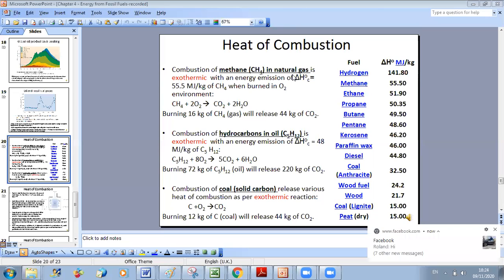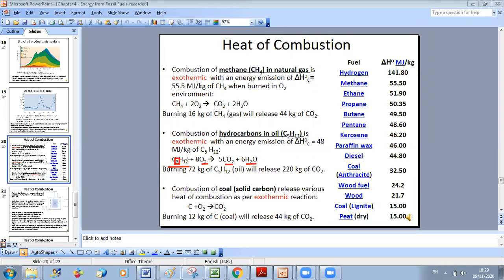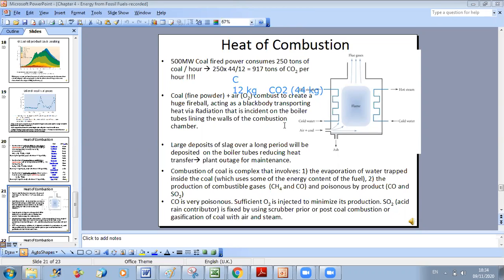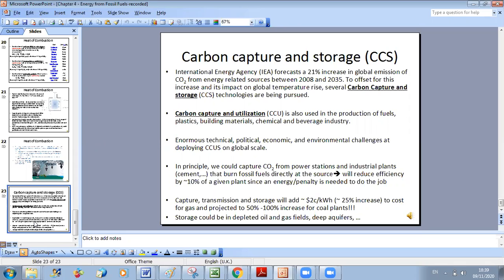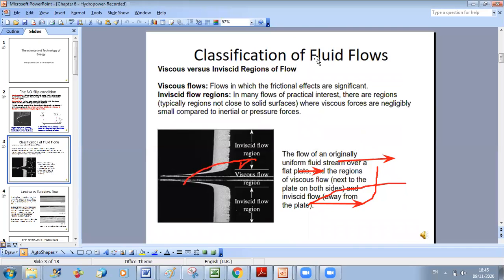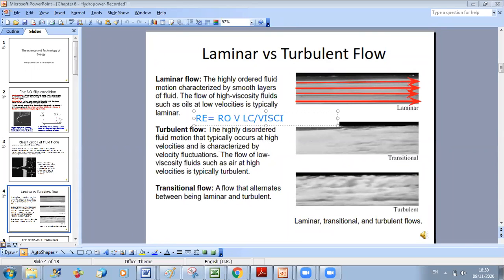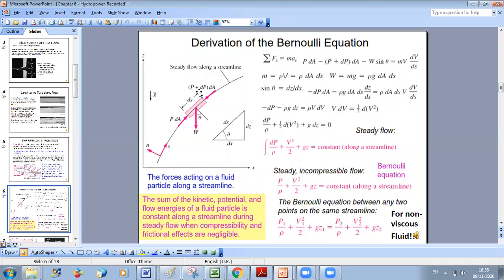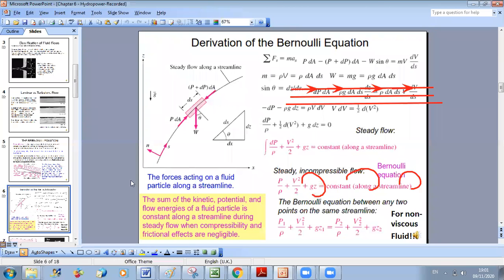Chapter 4 - Part 2/ Chapter 5 - Part 1